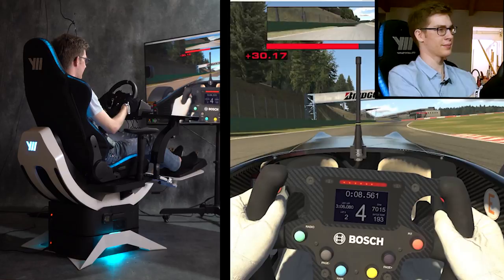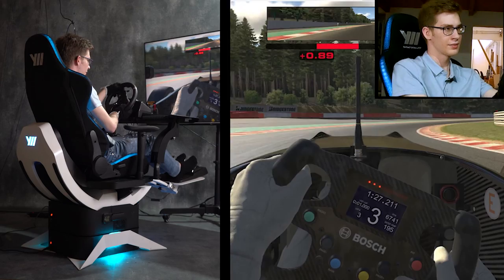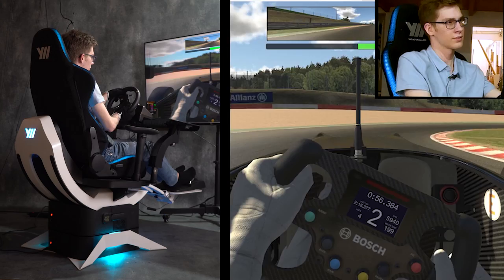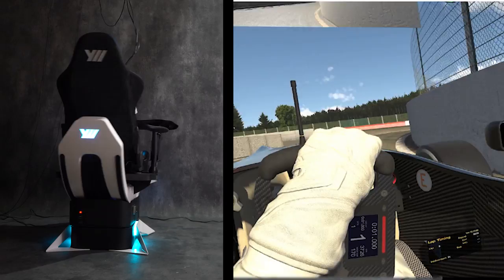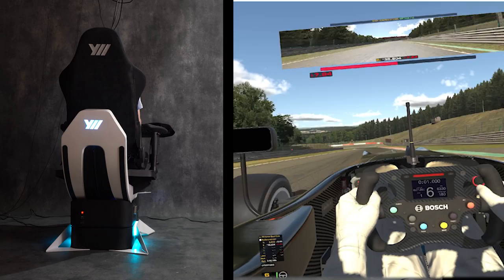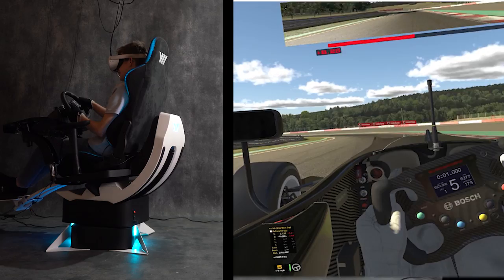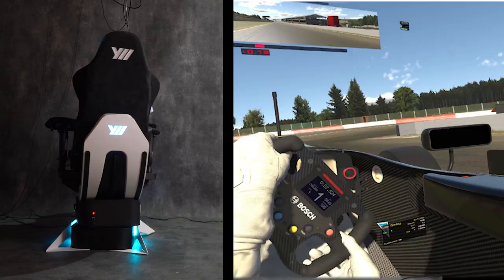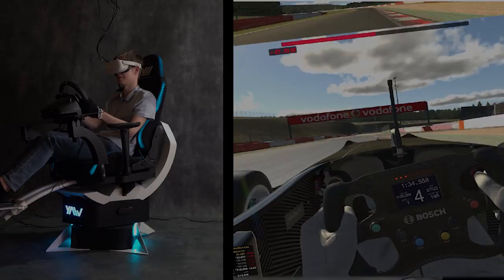Yaw2 - iRracing with professional sim racing pilot - a summary at the end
Bence Némethi
2 times World Record holder (iRacing, LMP1, SPA, Nordschleife)
2020 Le Mans 24 top split, 5th place
2021 Sebring 12 top split, 7th place
2021 Nürburgring 24 top split, 6th place
VCO ProSIM series runner up with Norbert Kiss, Cem Bülokbasi, Bradley Philpot, Ramon Pineiro

Yaw2 - the next generation motion simulator and smart chair from Yaw VR
Yaw2 is the highest motion range, most compact and affordable virtual reality motion simulator from Yaw VR. This next generation device is capable of a 40° motion range for roll, and 70° for pitch movements, and adding the Yaw Platform enables a 360° rotation, all with exceptional speed. Yaw2 is the most innovative and cool-looking motion simulator which brings you into a completely new world.